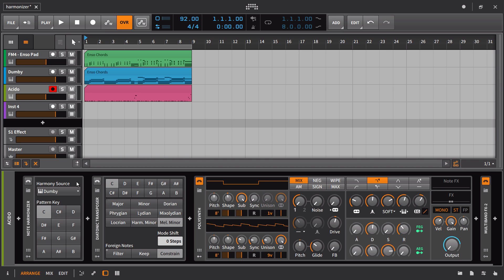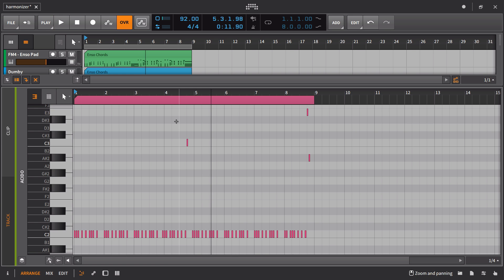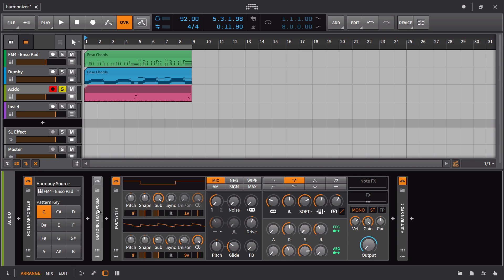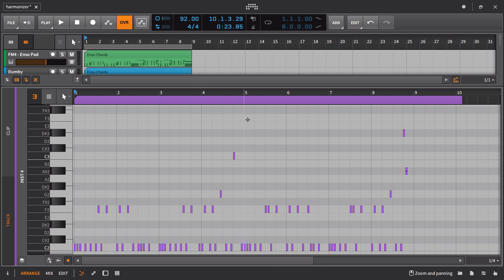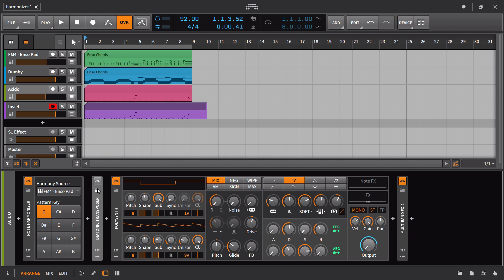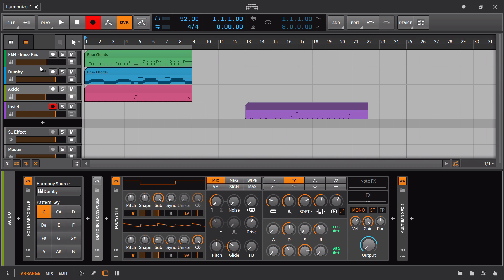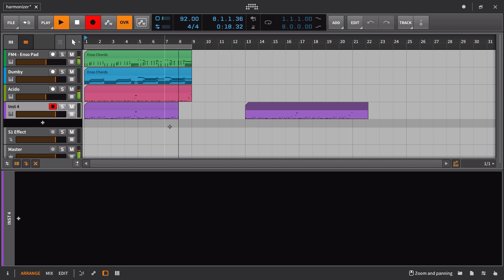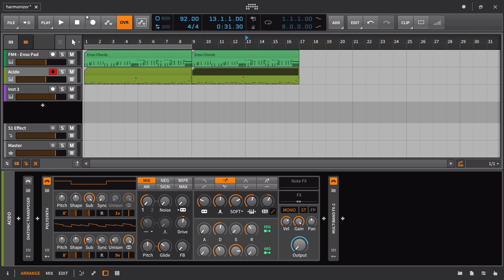Bitwig 2.0 - Note Harmonizer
The note harmonizer requires a source...aka some sort of chord progression (harmony) already laid out inside your session. From there the notes you play for a melody will automatically snap to harmonically related intervals of the chord playing. We examine the different melodies generated when the source is staccato and when it's legato.